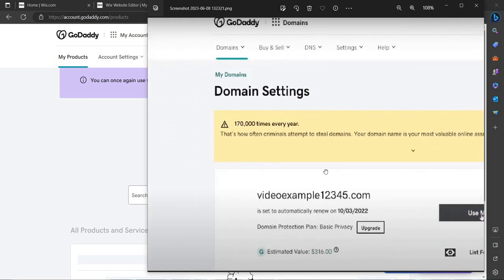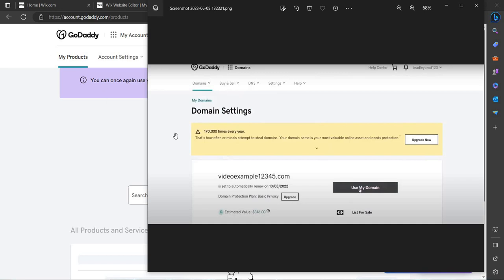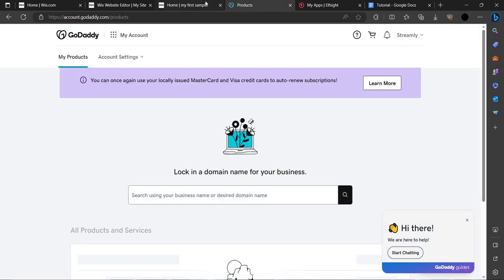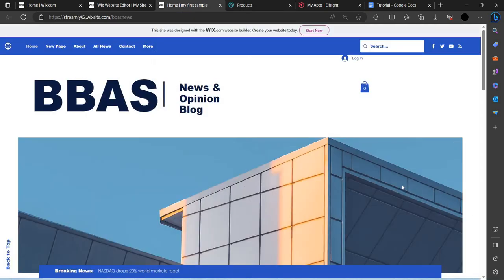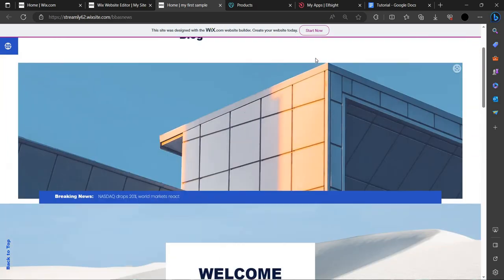✅ How To Connect GoDaddy Domain To Wix For Free (Full Guide)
Unlock the potential of your Wix website with a custom domain! In this comprehensive guide, we'll take you through the step-by-step process of connecting your GoDaddy domain to Wix for free. Whether you're a blogger, business owner, or creative professional, learn how to seamlessly link your domain for a professional online presence.

Key Learning Points:
- Step-by-step guide on connecting your GoDaddy domain to Wix for free
- Seamlessly link your domain for a professional online presence
- Enhance your Wix website by customizing it with your own domain